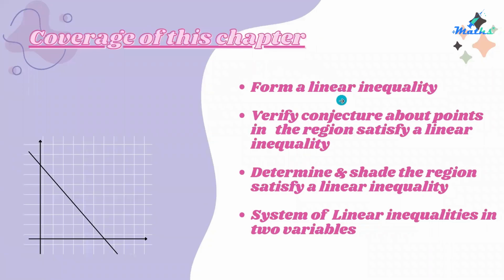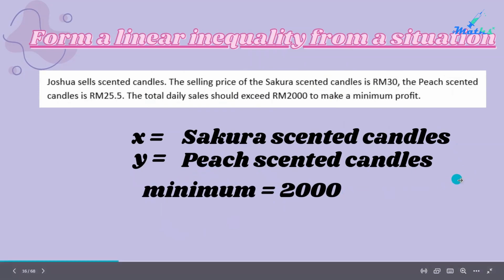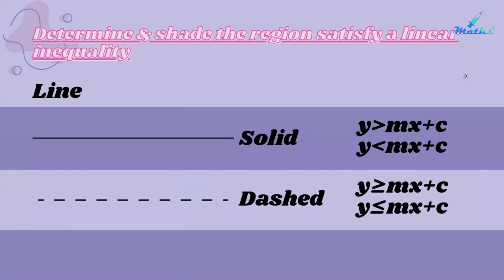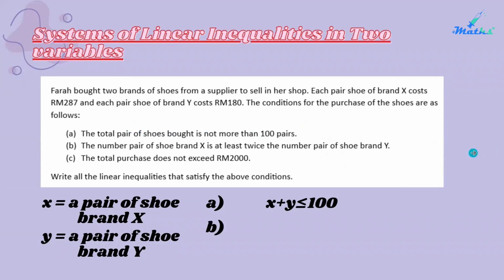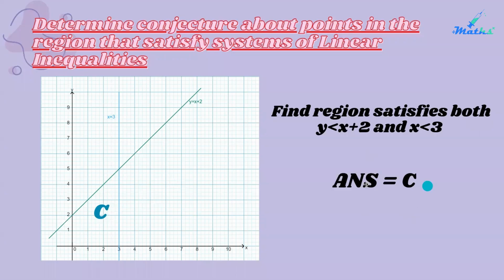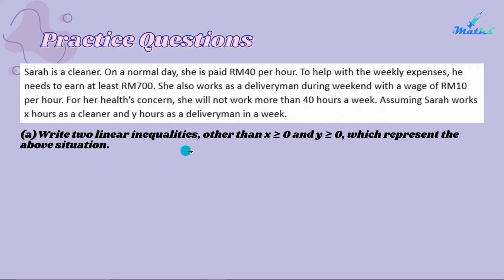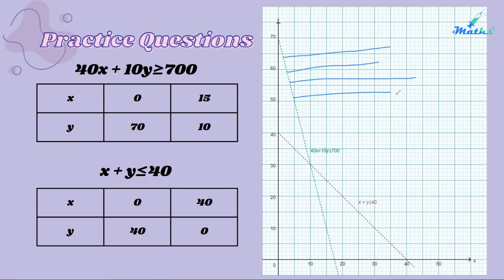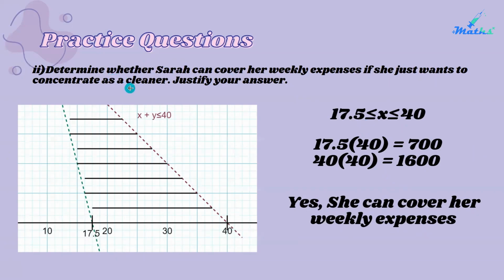SPM MATHS FORM 4 CHAPTER 6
Form 4 Mathematics Chapter 6 : Linear Inequalities in Two Variables